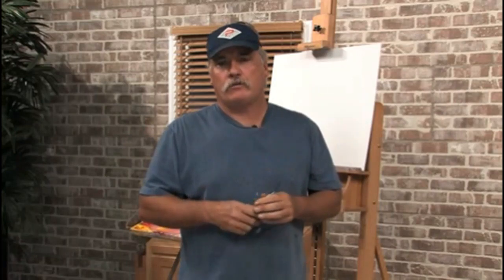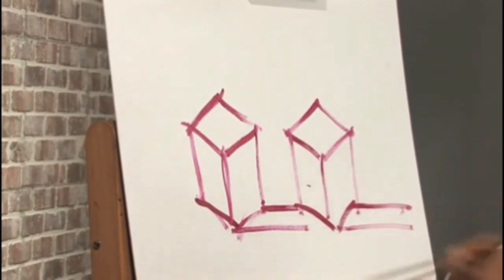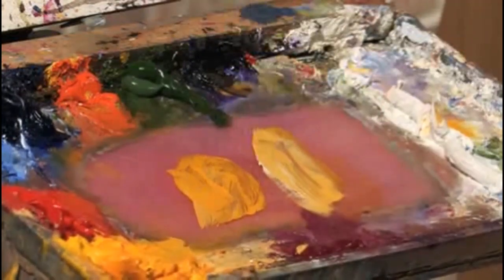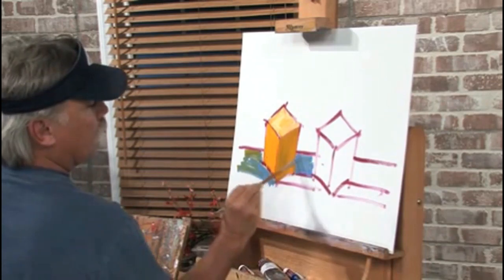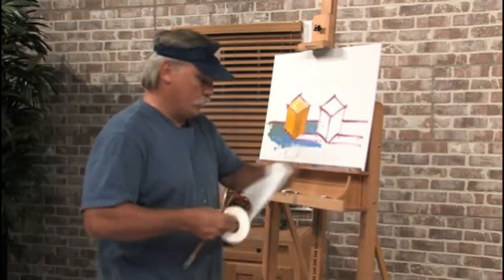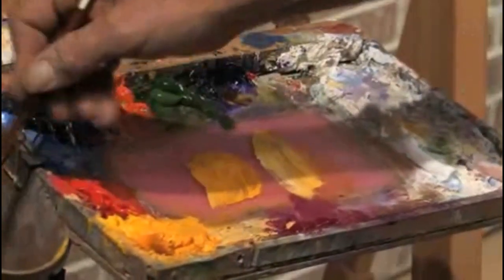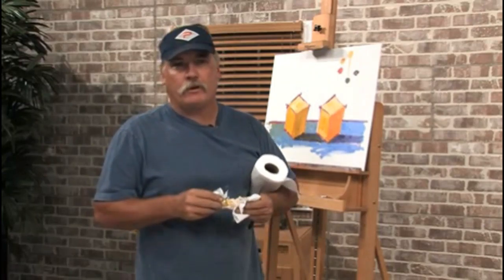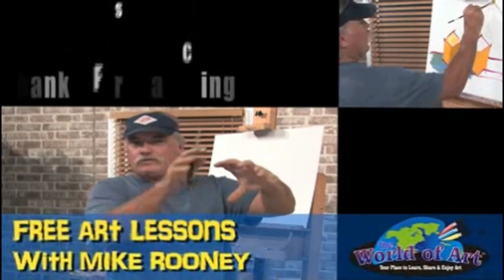How to Darken Bright Colors in Oils